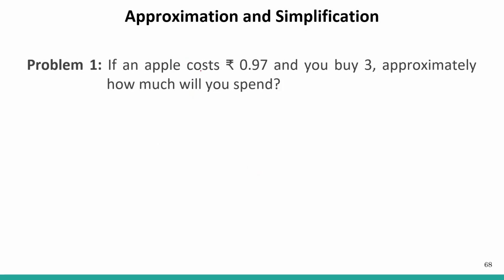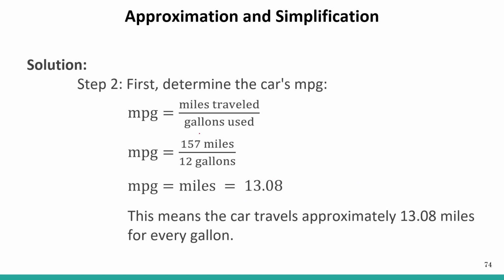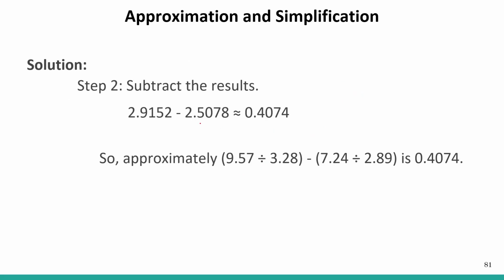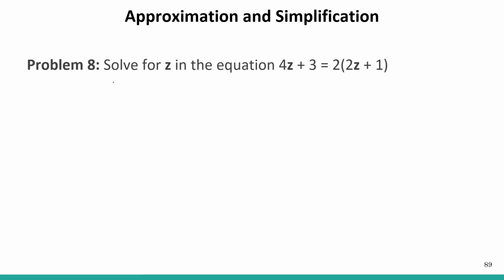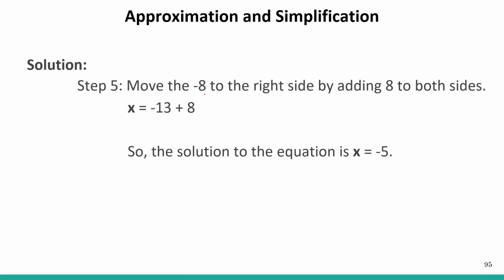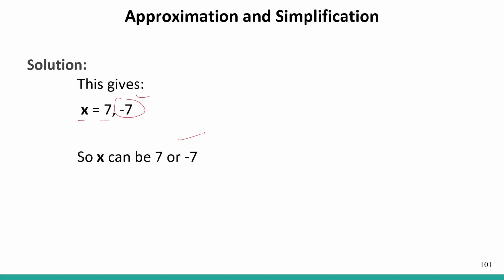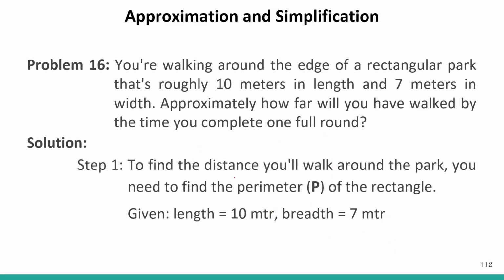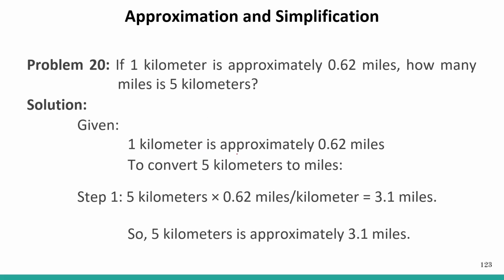Practice Problems on Approximation and Simplification....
Title: Practice Problems on Approximation and Simplification Part 3
Subject: Numerical Ability
Course Name: Banking Exams

In this video we have covered Exercises based on Approximation and Simplification.

📡 Key Features:
Syllabus-focused Content